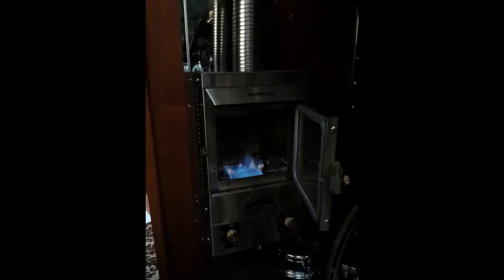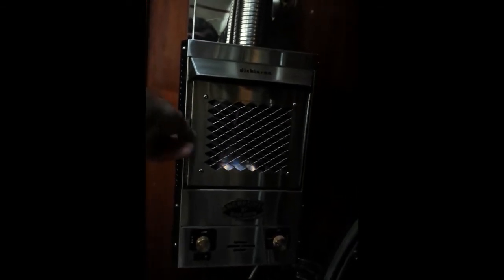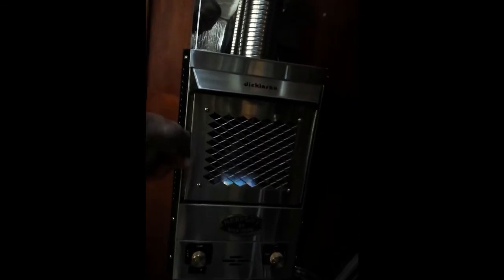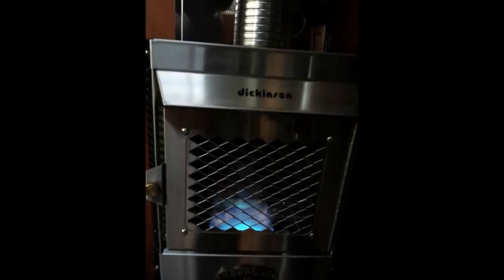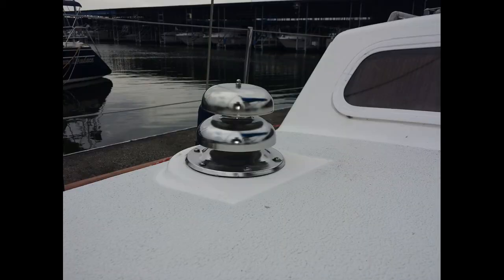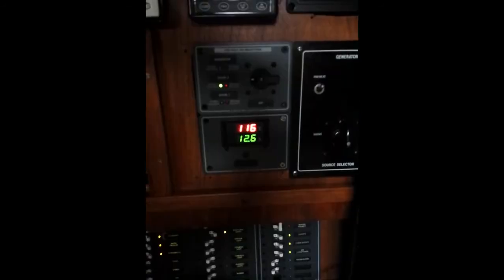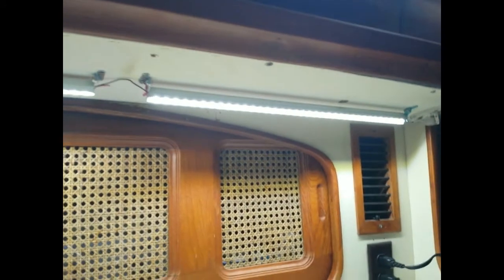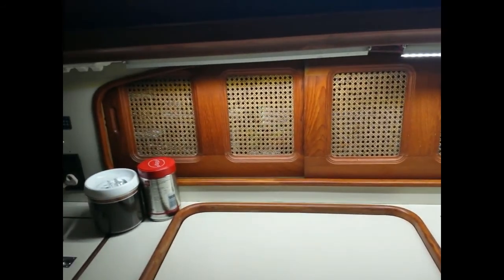Liveaboard Life (Part 2)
Just talking about the liveaboard life and improvements I've made to make it better for me.